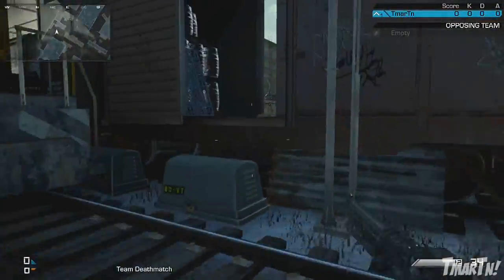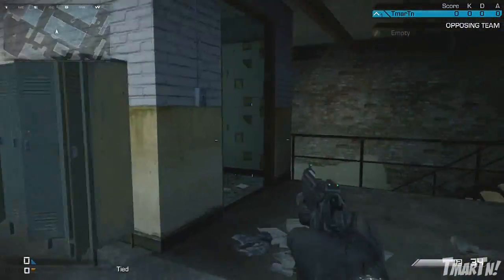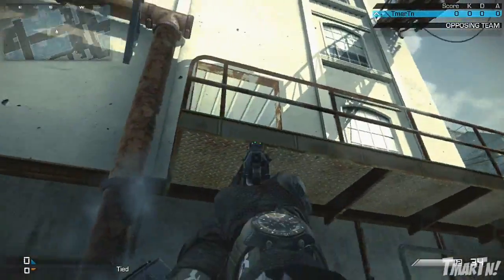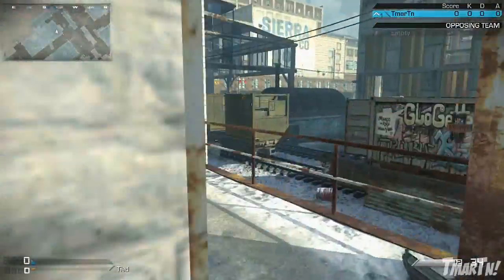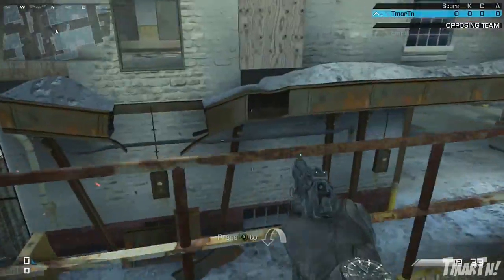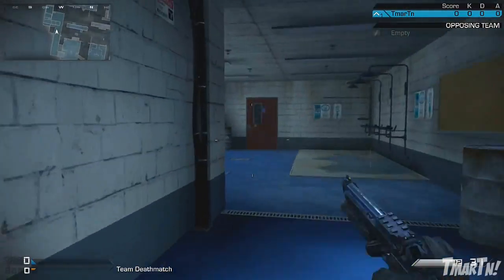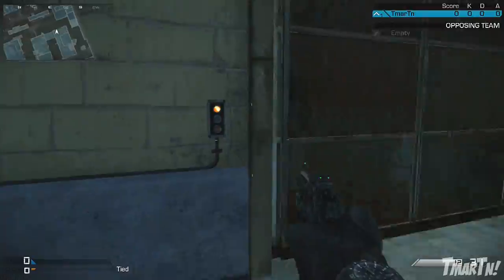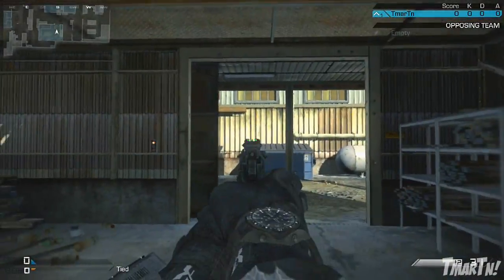Ghosts Jumps and Spots - Freight (Call of Duty: Ghost Secret Jump Spots Episode 1)